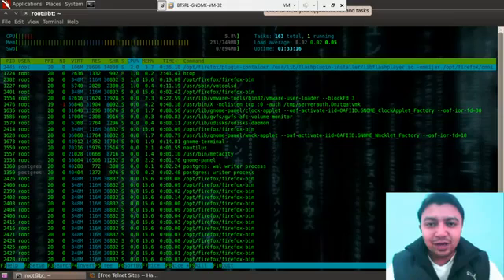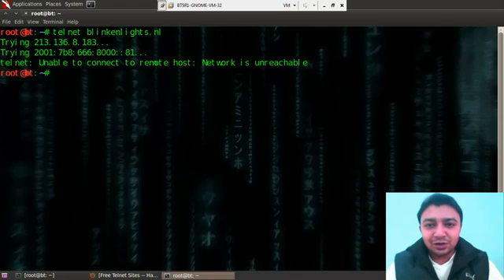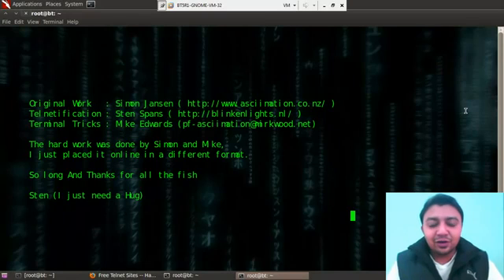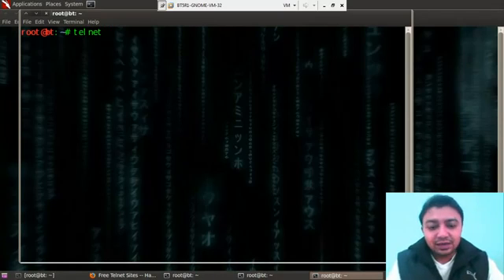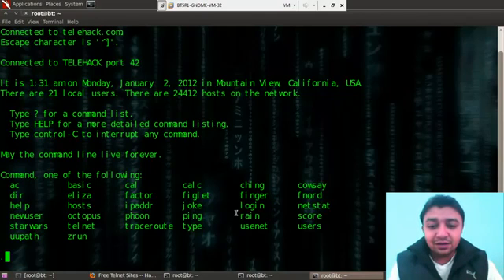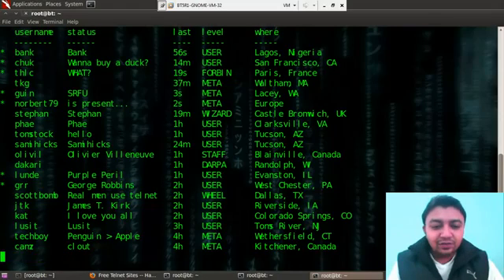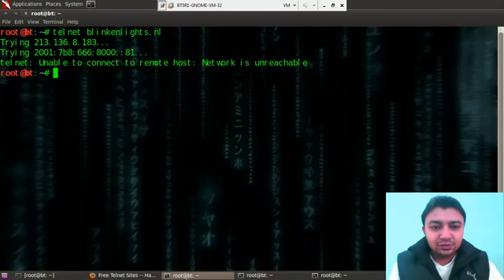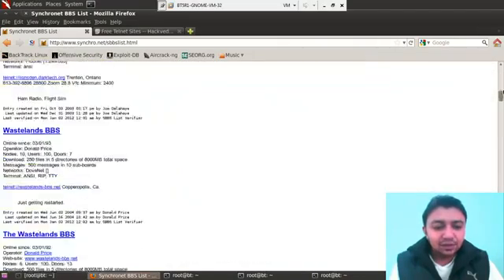TELNET Protocol in Backtrack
Source:-- Hackveda